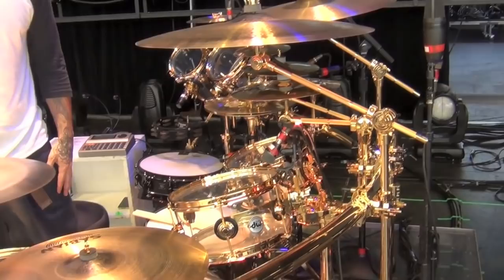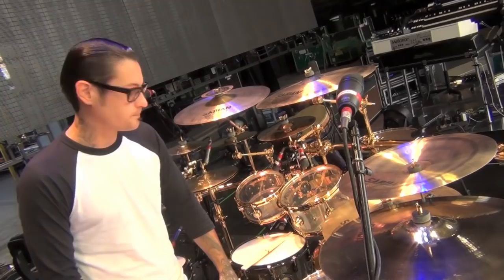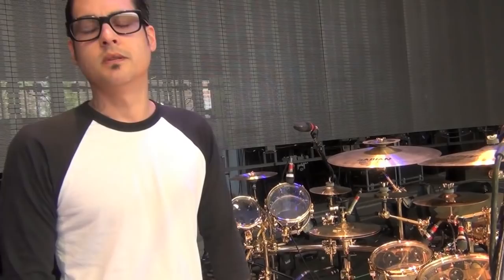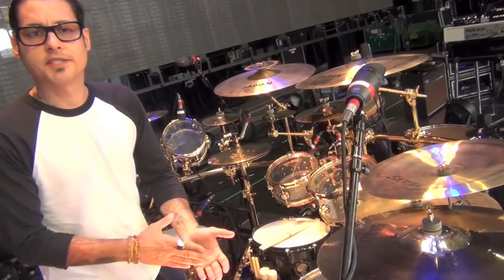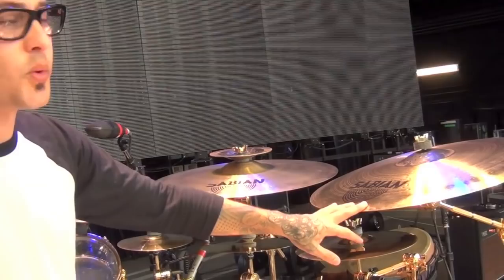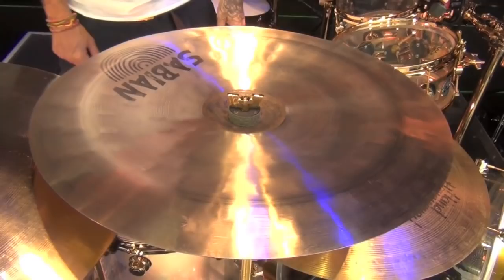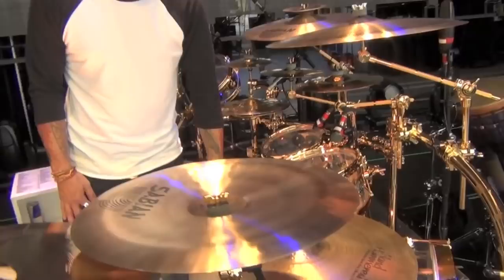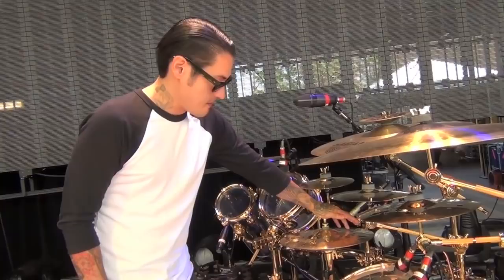Jose Pasillas - Drum Set Tour (Part 1 of 2)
Part I of Jose from Incubus giving a tour of his drum set.